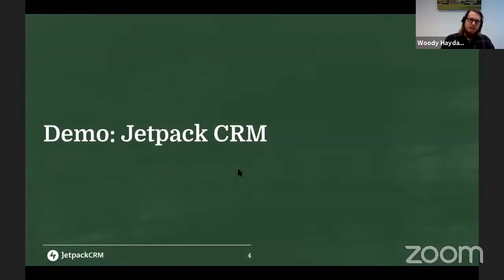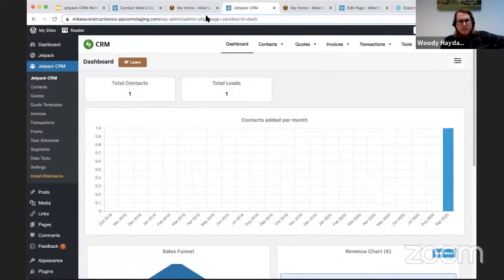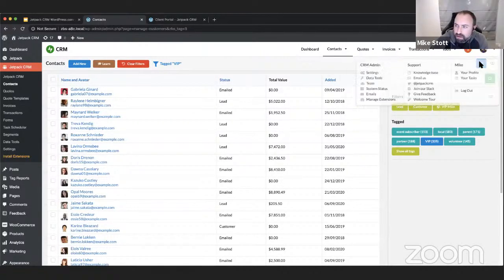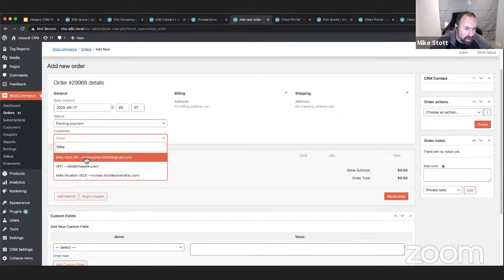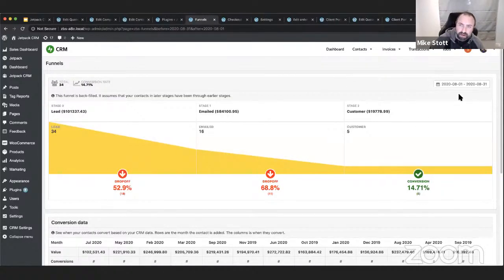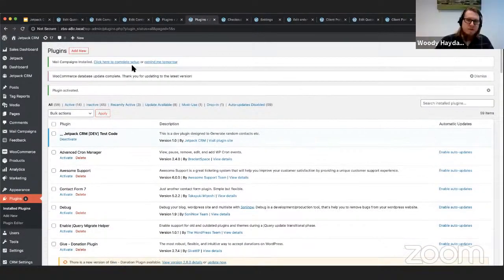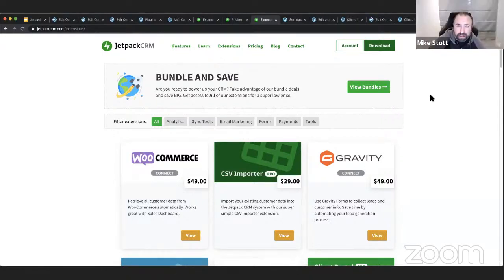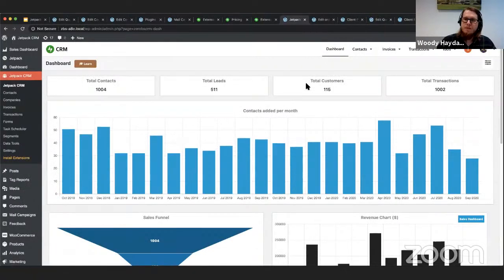Get Started with Jetpack CRM: WordPress.com Webinar (Livestream)